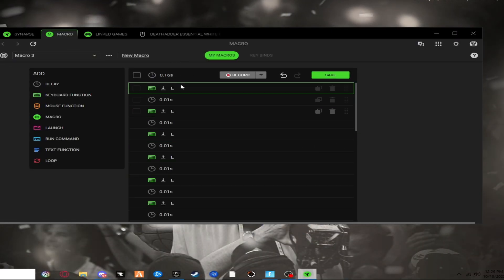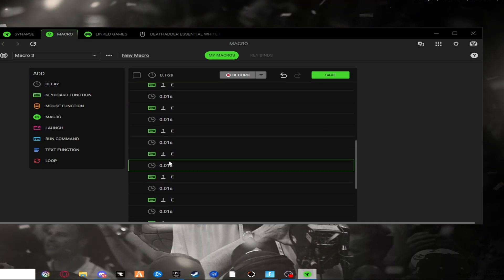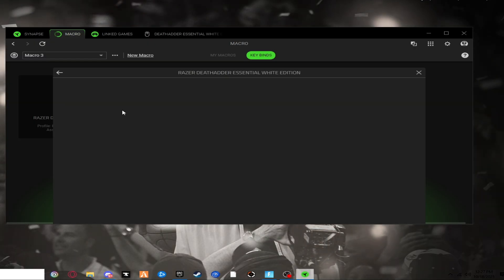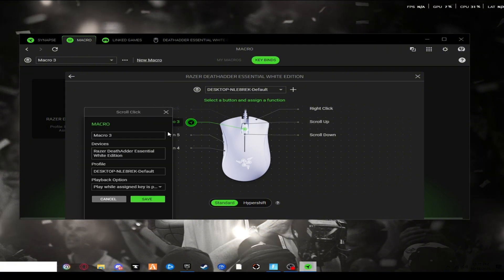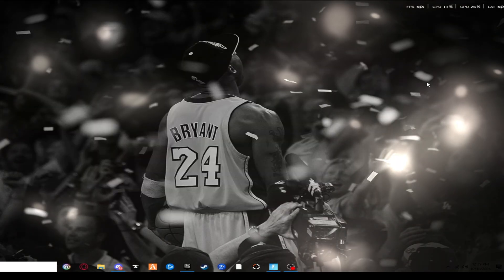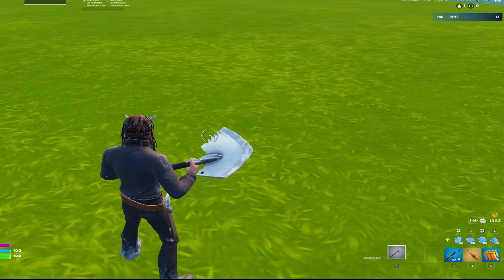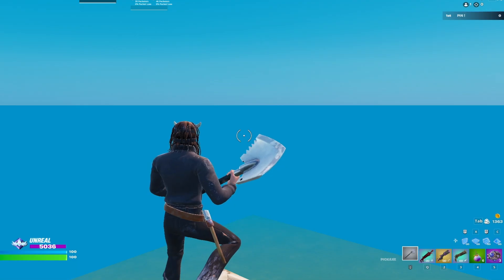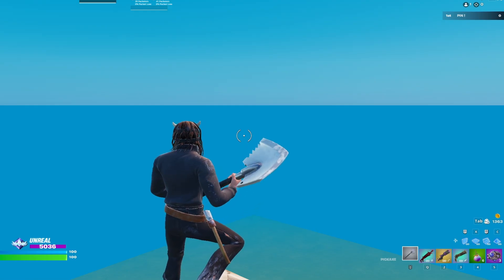How to get a pick up Macro in Fortnite ( Razer Mouse ) *Educational Purposes Only*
How to get a pick up Macro in Fortnite ( Razer Mouse )

Comment if you have issues or need any help!